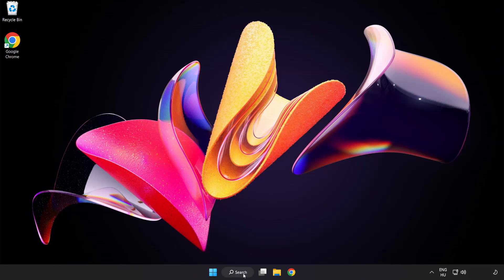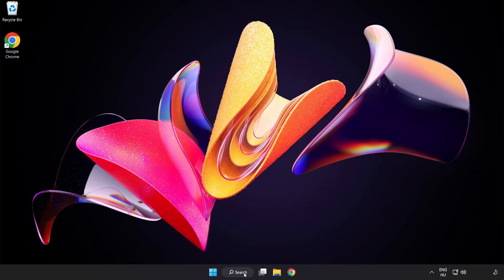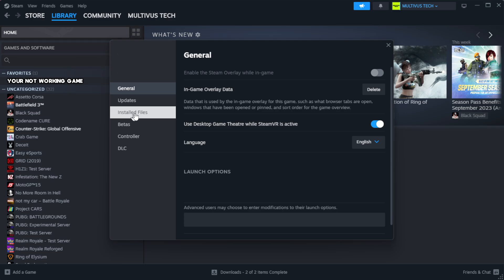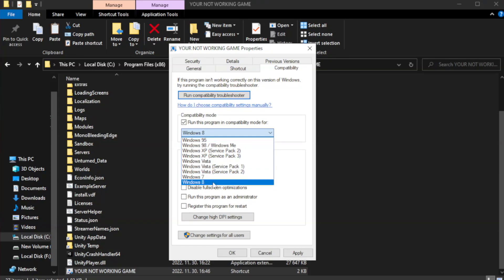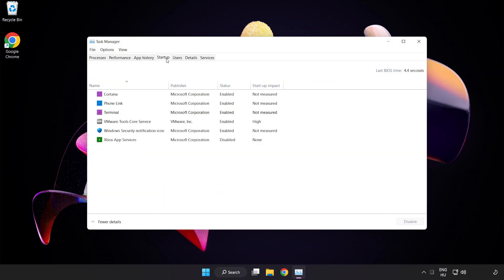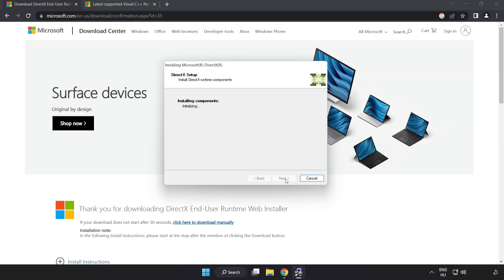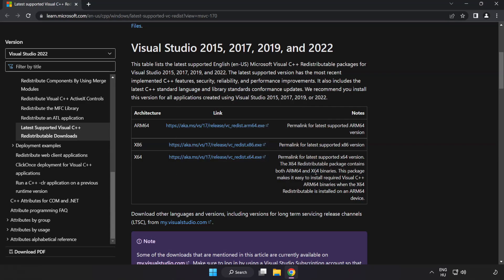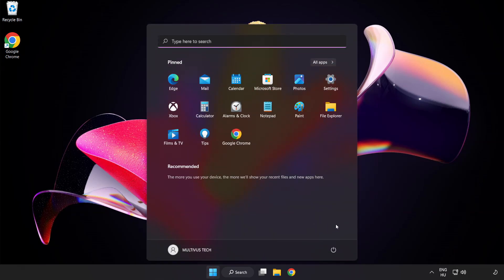How to FIX KINGDOM HEARTS Black Screen!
I'm going to show How to FIX KINGDOM HEARTS Black Screen Issue!